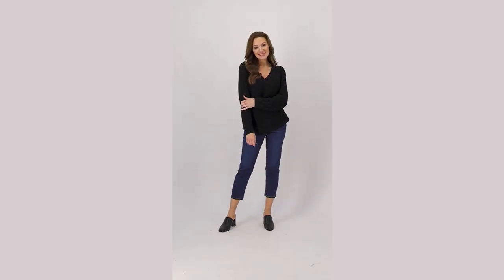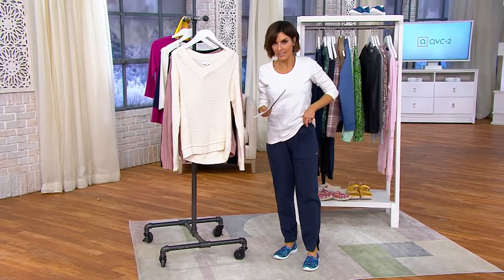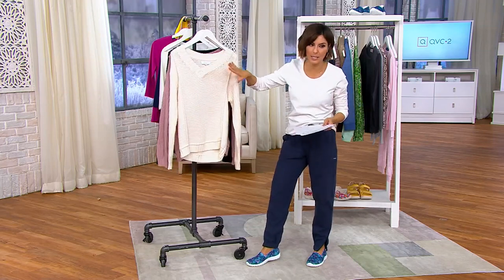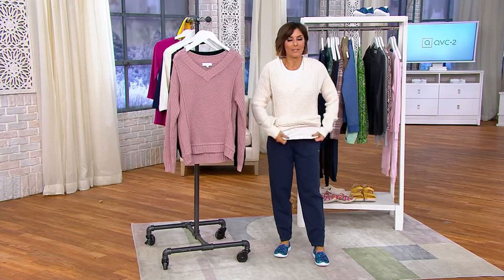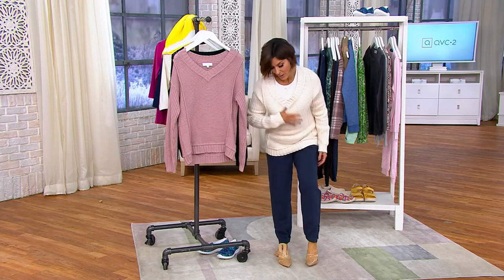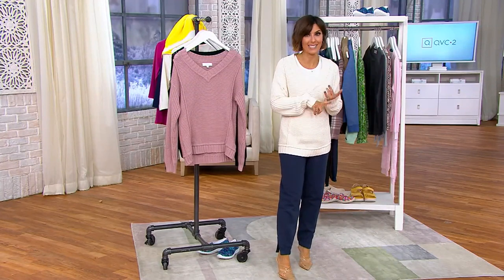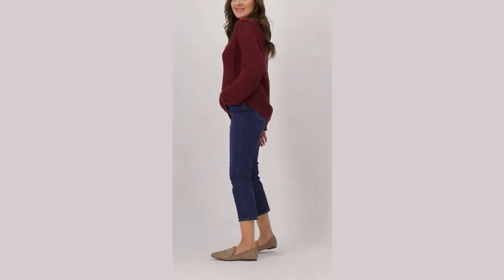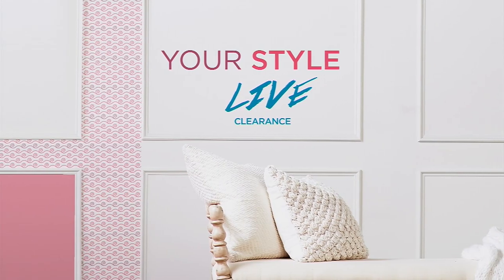Encore by Idina Menzel Mixed Stitch V-Neck Sweater on QVC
Encore by Idina Menzel Mixed Stitch V-Neck Sweater

Who said a cozy sweater couldn't be chic? This V-neck top hugs you with a stylish comfort you'll never want to take off. From Encore by Idina Menzel.